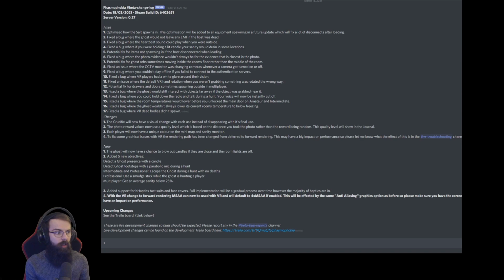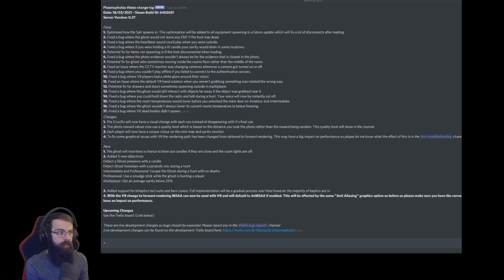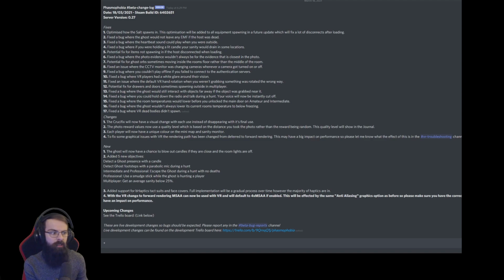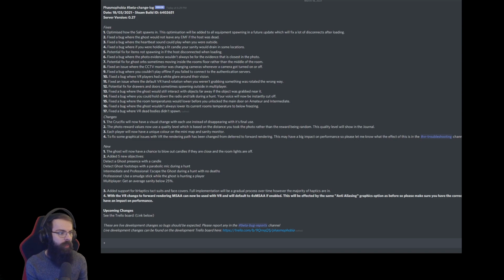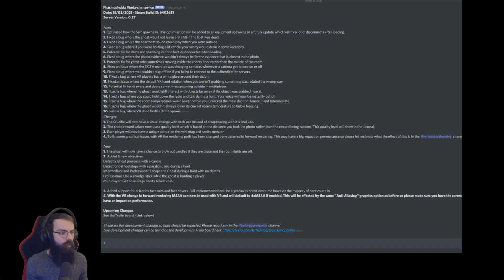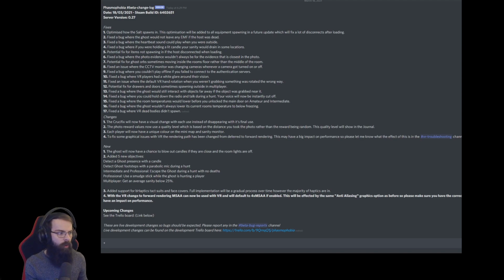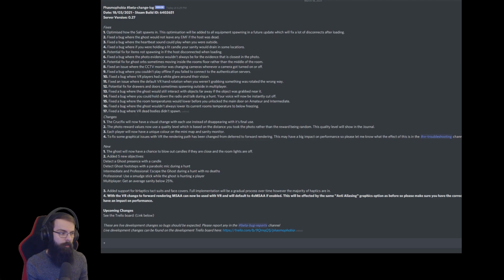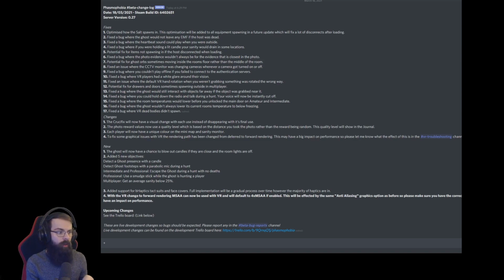The next Beta update is here - Phasmophobia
Hello! In this video I'll be going over the latest patch notes for the latest Beta branch update for Phasmophobia. This includes bug fixes, in addition to some changes & new additions!